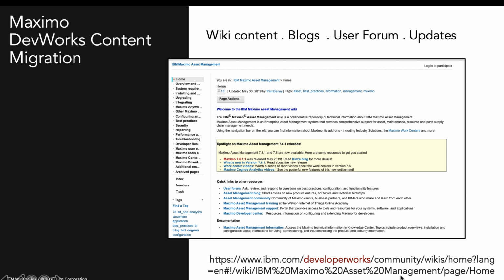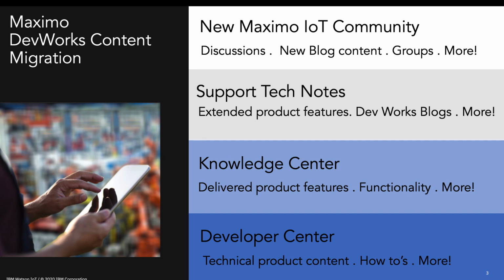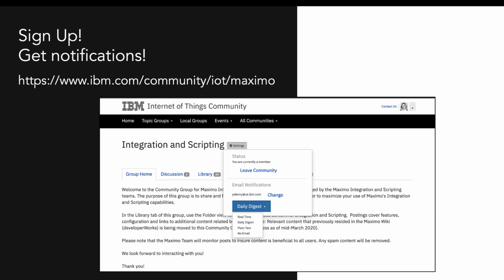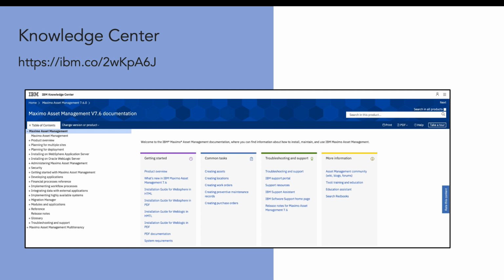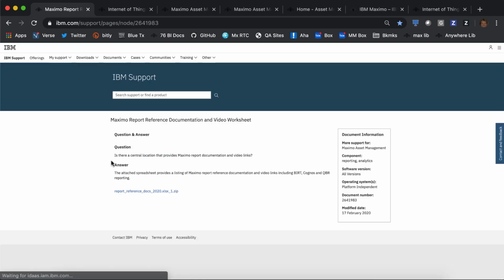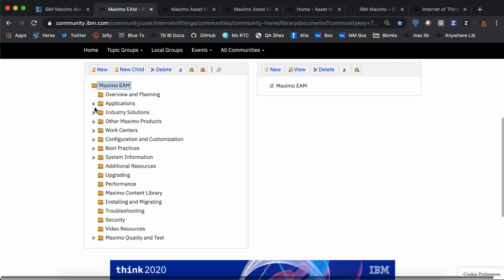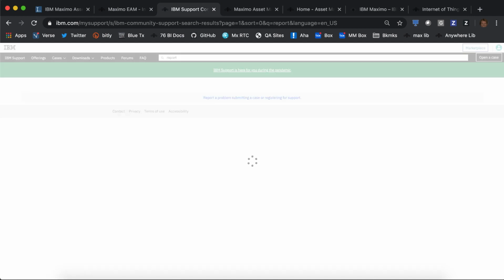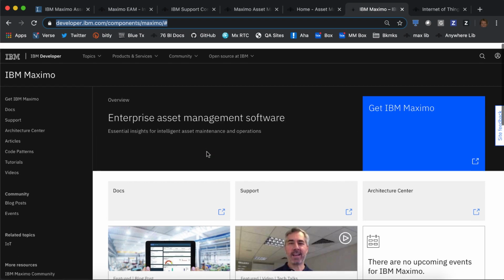Update on Maximo Community Content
Learn about the Maximo Community Sites and where Maximo Content - including discussion forums, best practices, tech notes and more - can be found!

Pam Denny, IBM Maximo Offering Manager